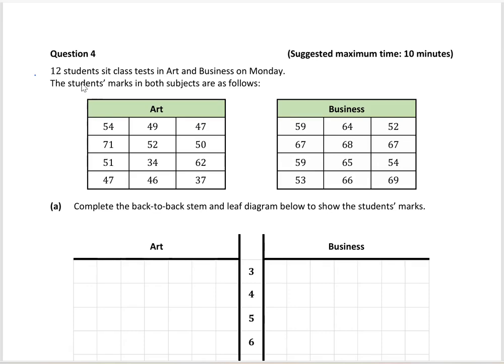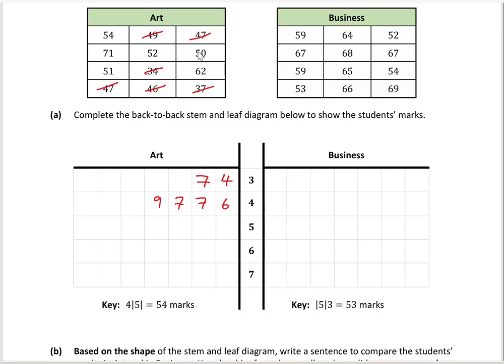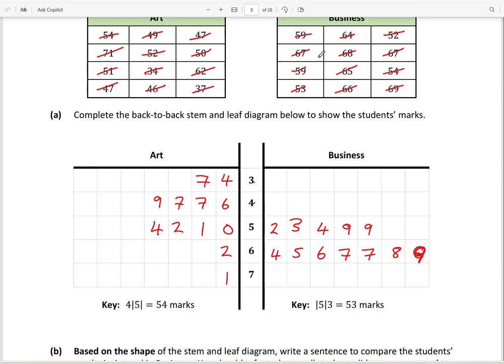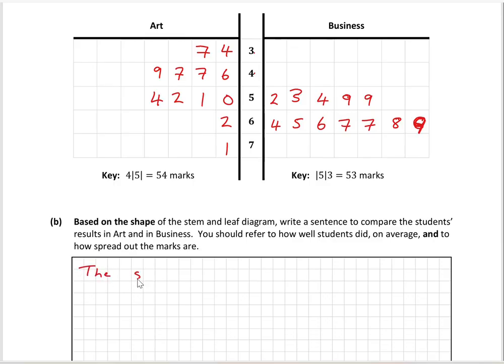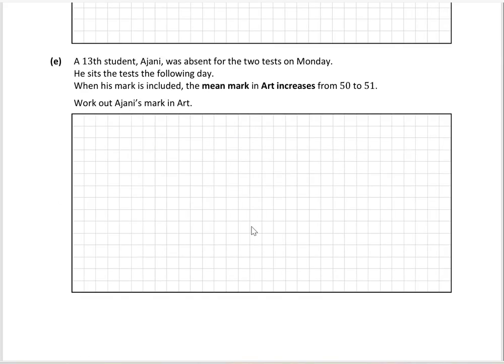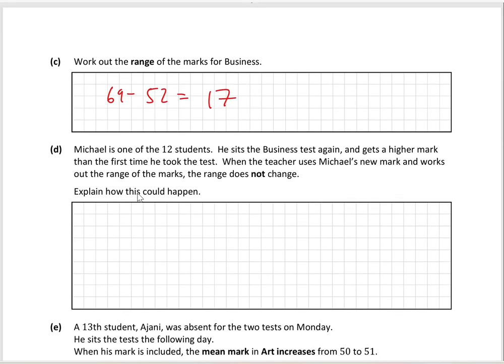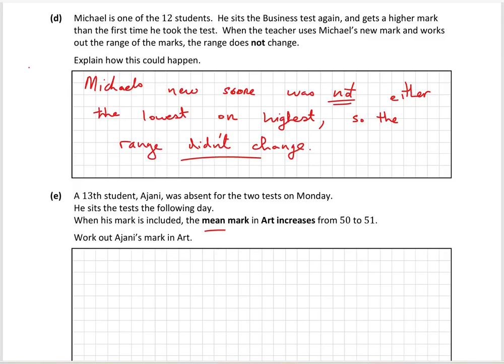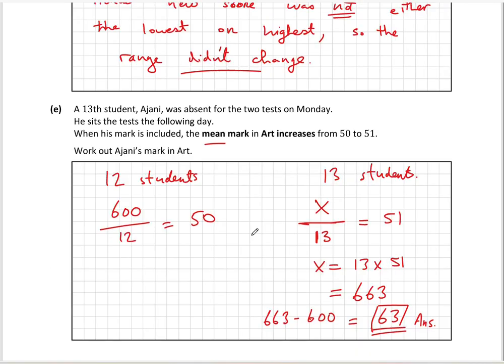JCHL Maths 2025 Q4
Junior Cert HL Maths 2025 Solutions